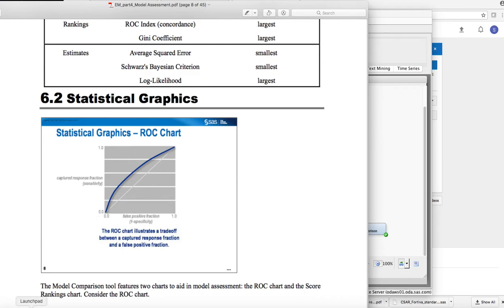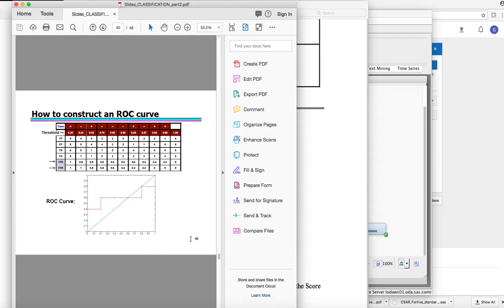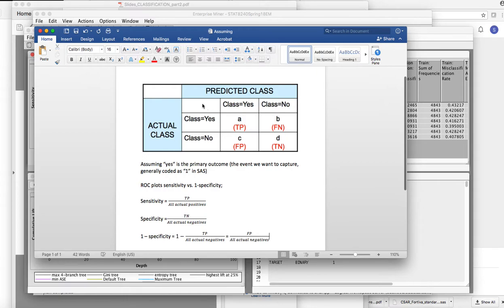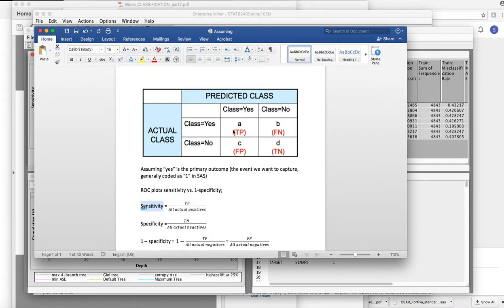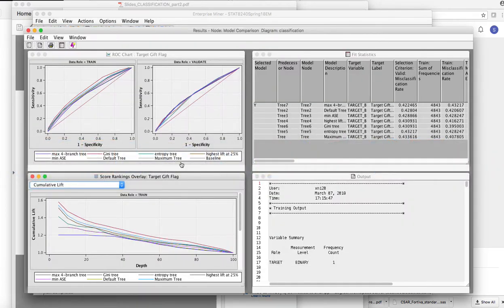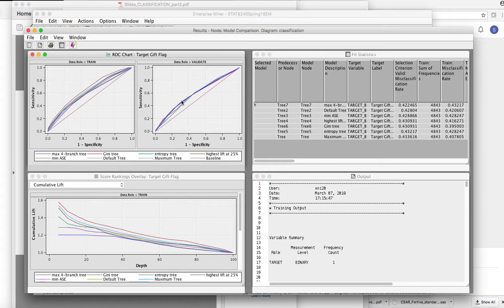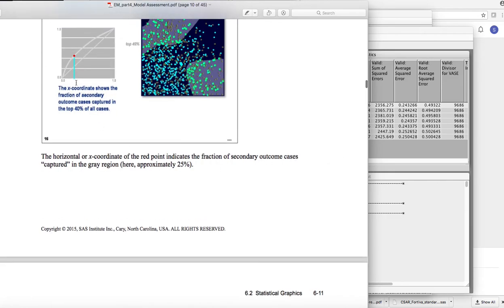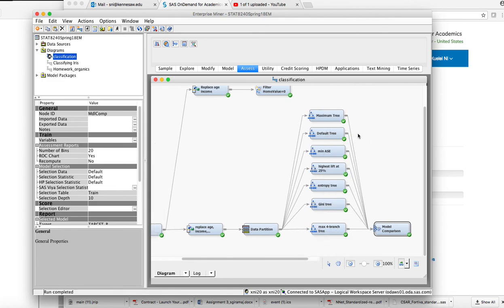Video ROC curve